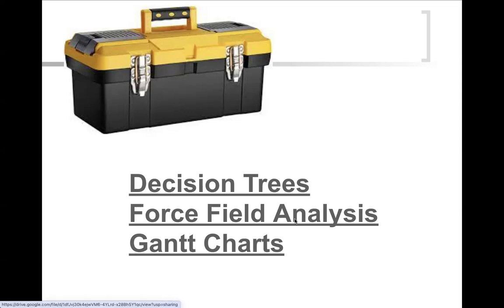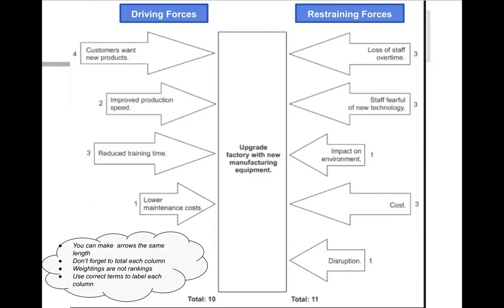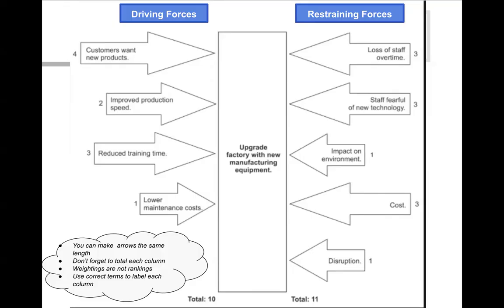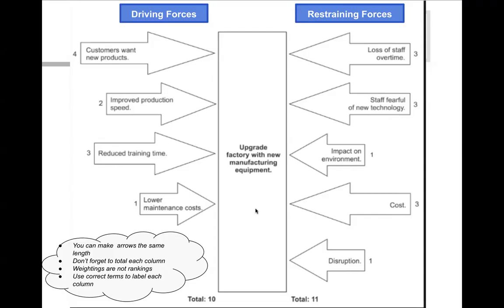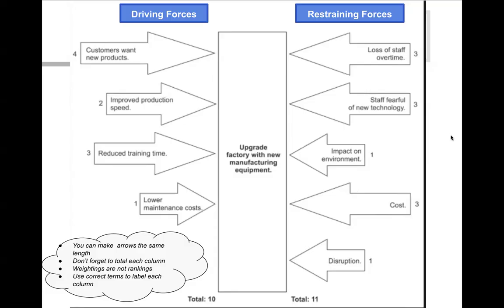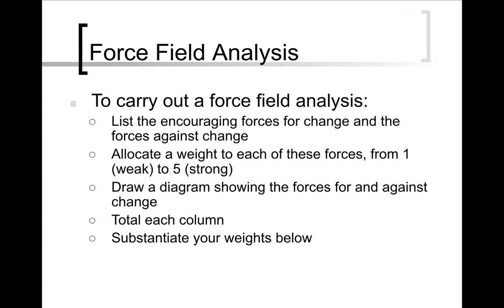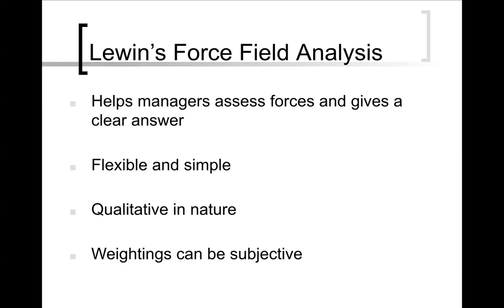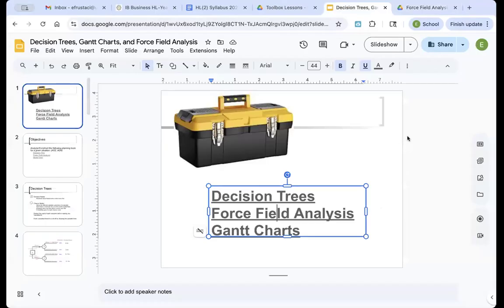Force Field Analysis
Toolkit Lesson